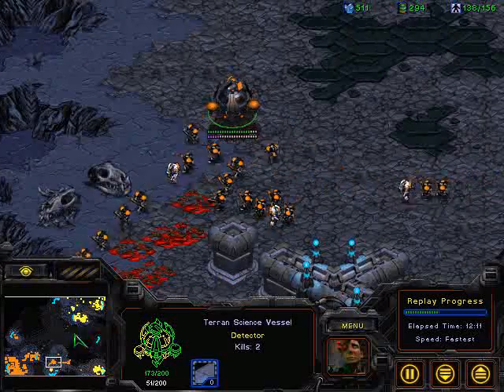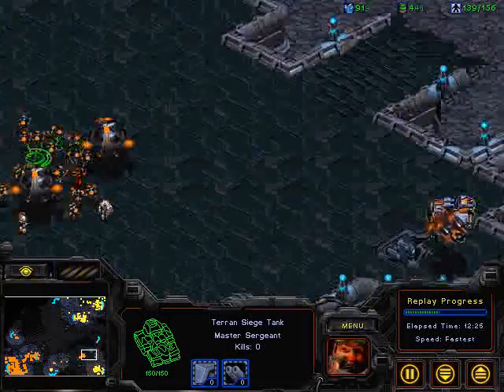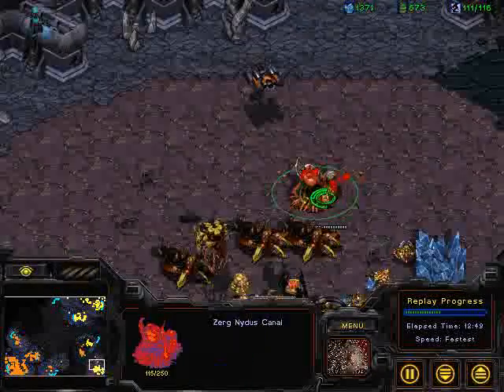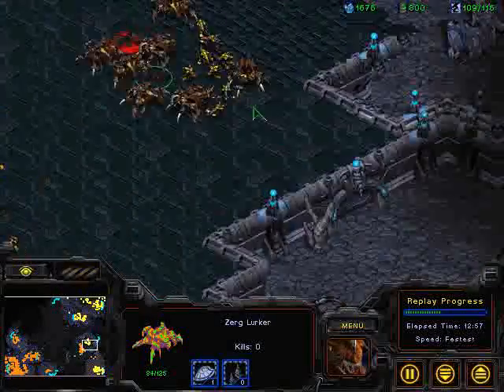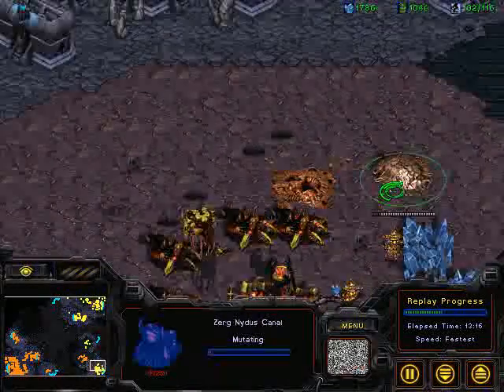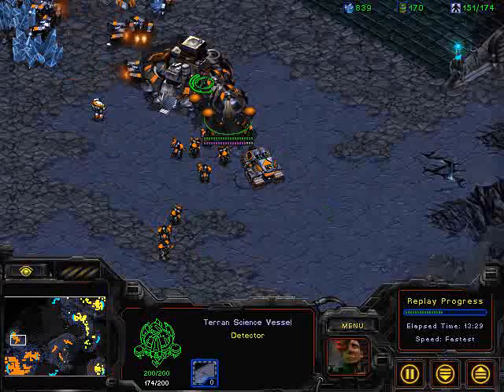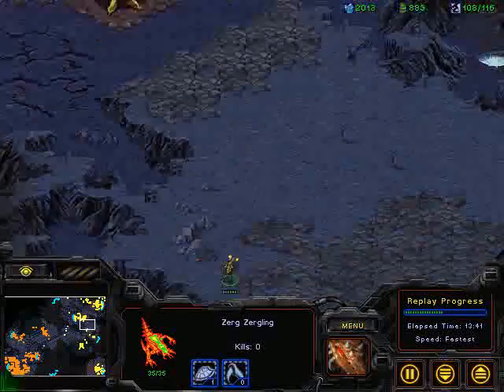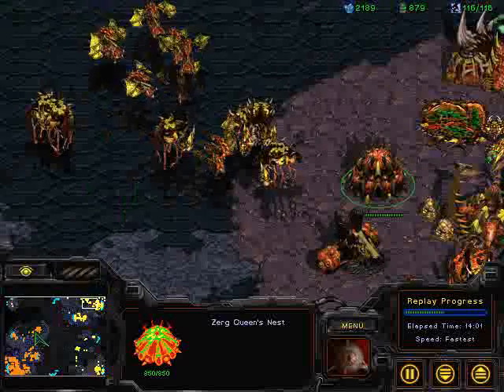Clan War Fnatic.Phoenix v Machine[Light] part2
Fnatic.Phoenix (orange terran) v Machine[Light] (yellow zerg) map: blue storm